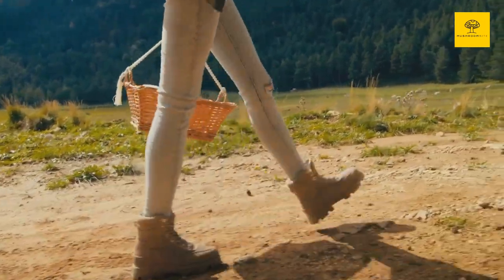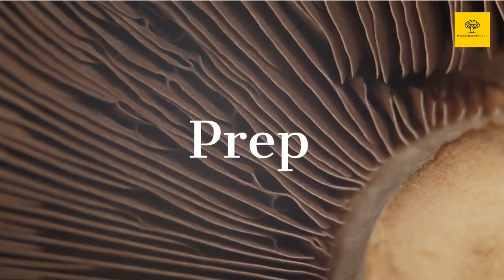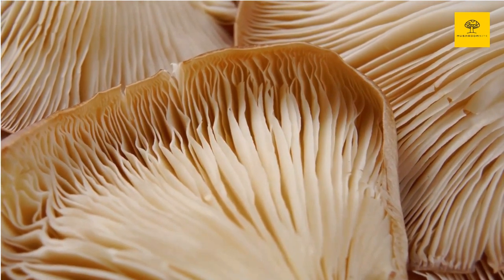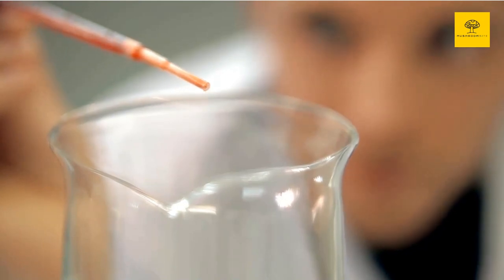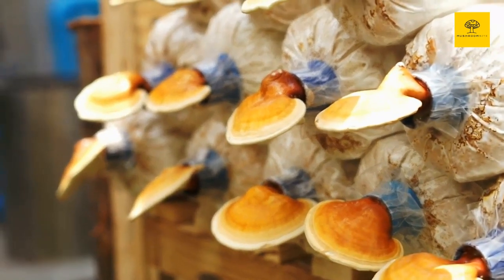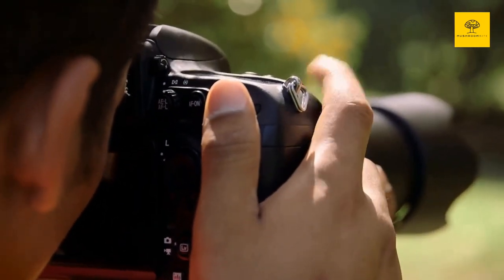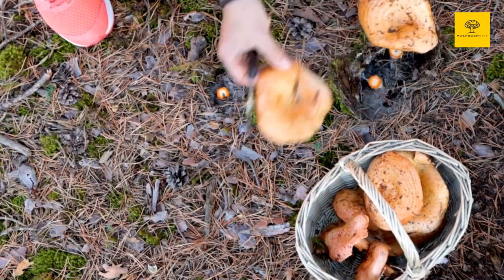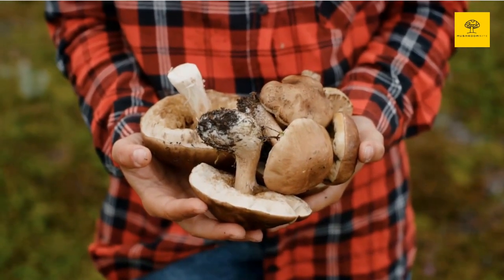How to Make a Spore Print for Mushroom Identification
Learn everything you need to know about making spore prints for mushroom identification. This simple yet effective method can help you accurately identify the mushrooms you come across, giving you the confidence to enjoy your foray into the fungal world.

Happy Printing!

Below are some products that we recommend.  Thank you!

►Our favorite mushroom field guides:

If you are looking for wild mushrooms, you need an excellent mushroom identification field guide.  My favorite is the Audubon Field Guide to Mushrooms. It's out of print and expensive, but we consider it indispensable to help us identify mushrooms. You can usually find a used copy on Amazon for $50 or less. Here's the link:

-- Audubon National Society Field Guide to Mushrooms

Falcon Guides puts out a newer (and cheaper) mushroom field guide that is also very good.

-- Falconguides, North American Mushrooms, a Field Guide

►Morel Mushroom Grow Kits:

We had good results with this kit:
Morel Habitat -- Morel Mushroom Grow Kit

Here are two other options:
Mushroom Man -- Morel Mushroom Grow Kit with Ash Sawdust
Morel Mushroom Grow Kit with Sawdust

►Our favorite mushroom cookbooks:

-- The mushroom cookbook, by Michael Hyams and Liz O'Keefe
-- Wild Mushrooms: A Cookbook and Foraging Guide, by Kristen and Trent Blizzard